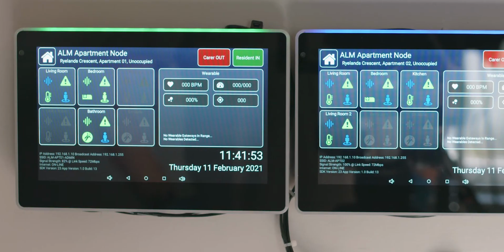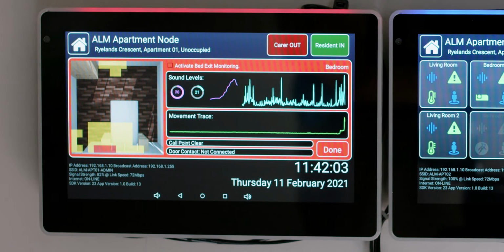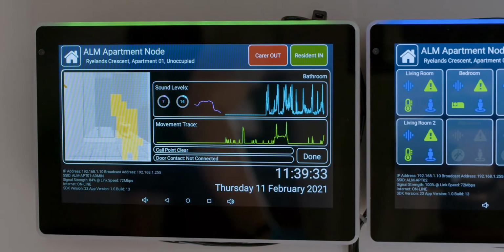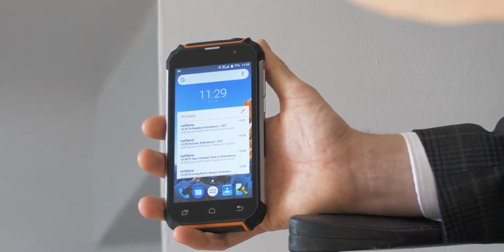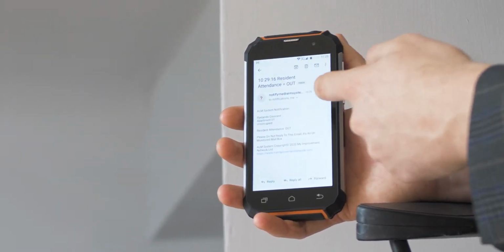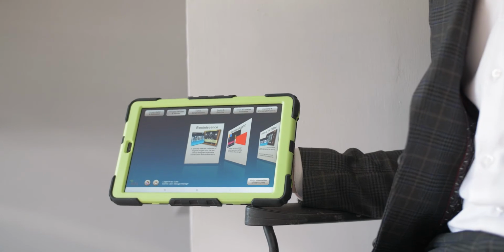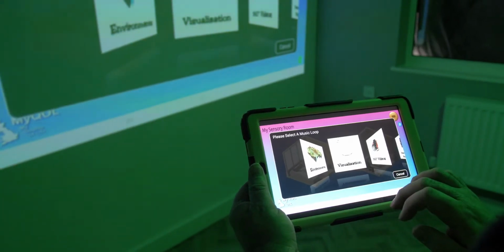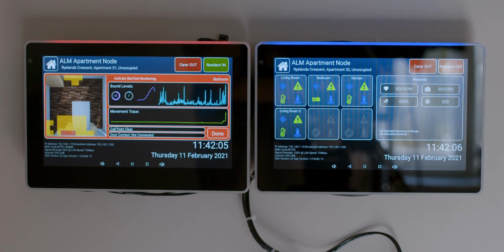Assistive Living Monitoring - ALM from MyQoL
Assistive Living Monitoring (ALM) is a non-invasive monitoring system promoting and supporting independence. We are proud to say that this is designed and developed by ourselves in the UK.

ALM incorporates:

Microwave and thermographic mapping to see inside an apartment without the need for invasive CCTV

Audio mapping to alert staff if there is a distressed or agitated service user

Wearable device to monitor blood pressure, heart rate, oxygen saturation, GPS location and as a communication device

Sensory lighting to enhance mood illuminating any room size

Sensory projection bespoke for each individual

State of the Art Thermographic Technology is available in our ALM product.  This operates through thermographic imaging and wireless technology and relays back to a central station which can be located wherever the relayed monitoring is required.   It provides a platform that allows an LA or Assisted Living Organisation to enable people in their care whilst providing dignity & privacy. It has the capability to detect unreasonable noise and falls. You can watch an intro video here